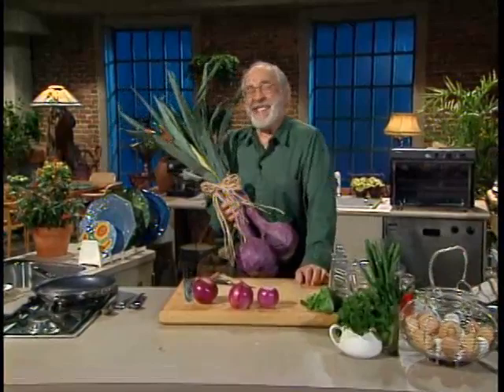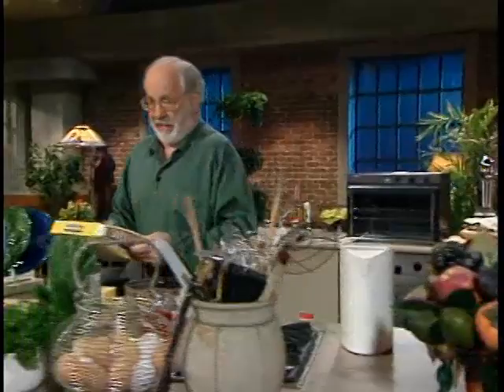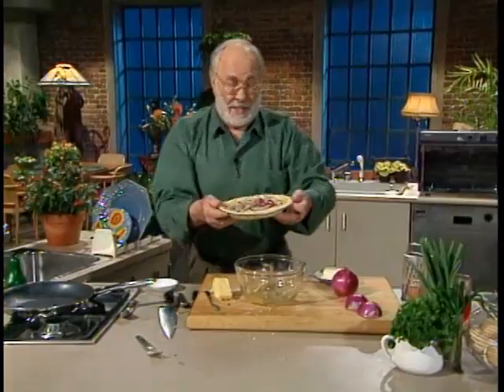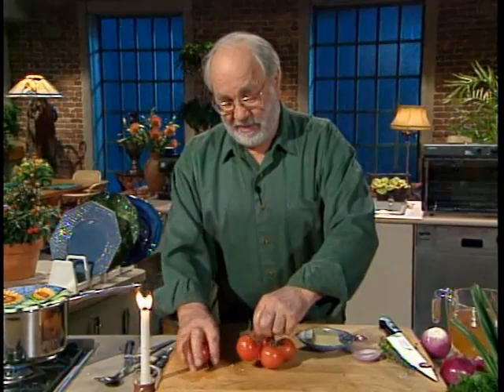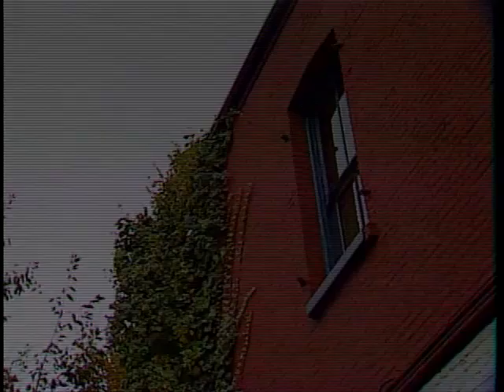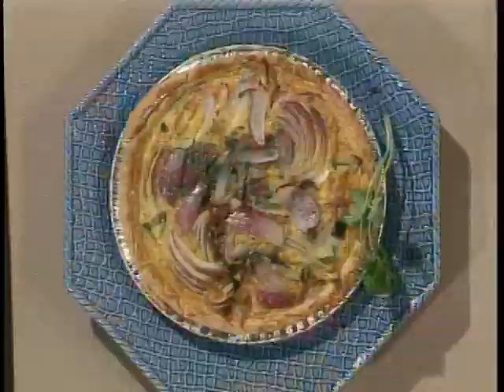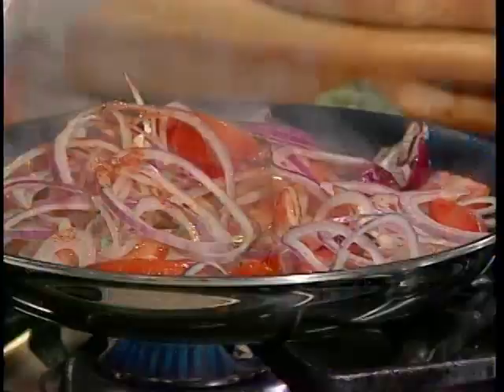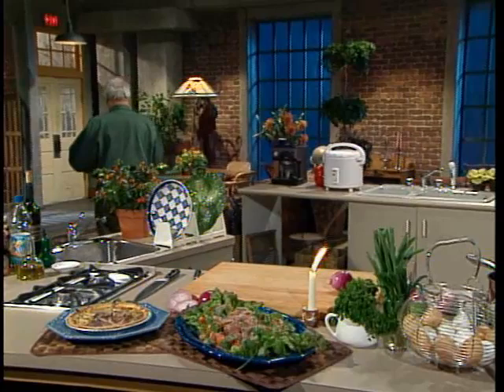The Urban Peasant with James Barber - "Onions"